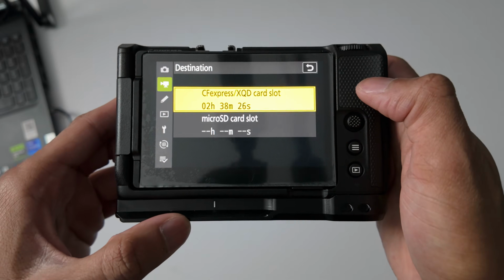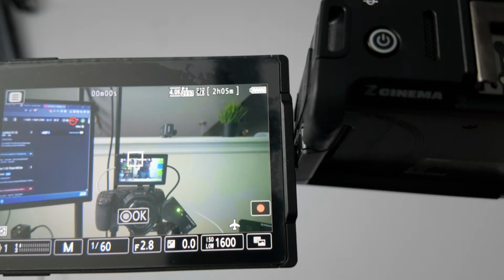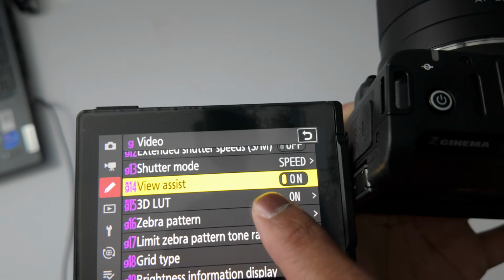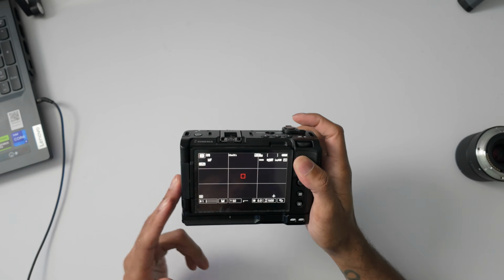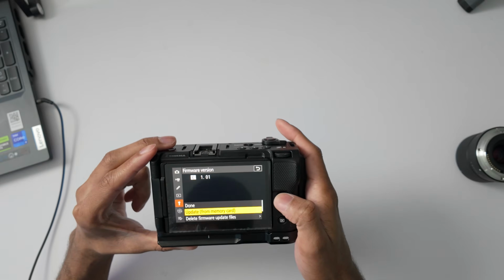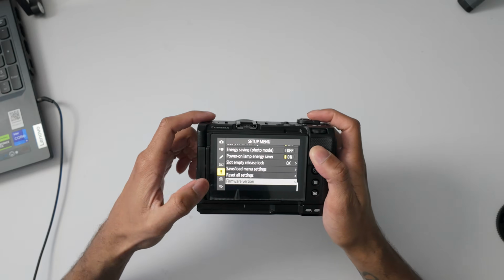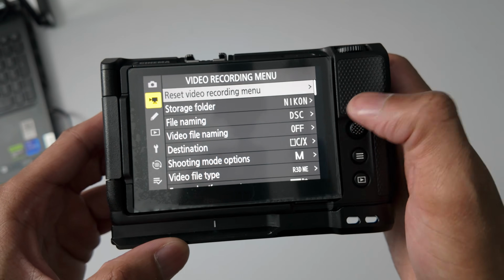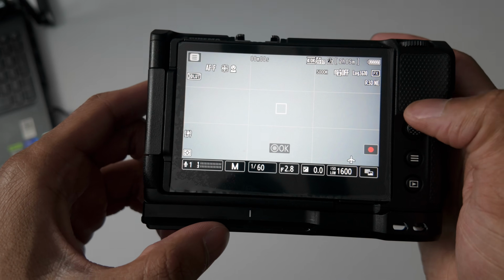The Nikon ZR Just Got an Update 1.10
Nikon just dropped a new firmware update (v1.10) for the Nikon ZR—and it finally fixes one of my biggest annoyances: the inaccurate max record time display! In this video, I walk you through the firmware upgrade process and what’s actually changed.